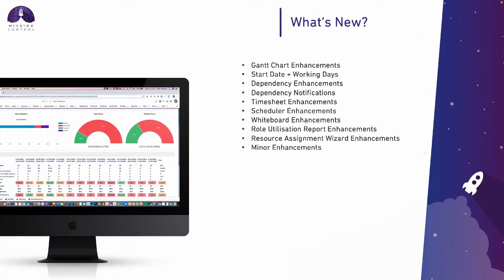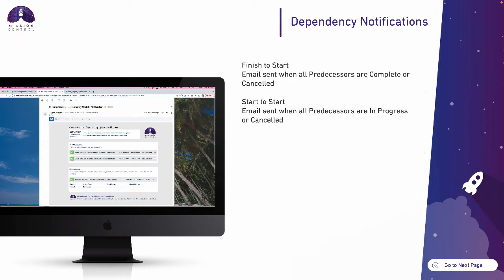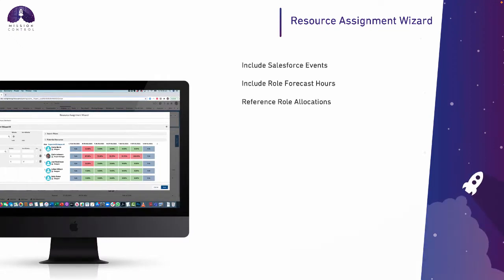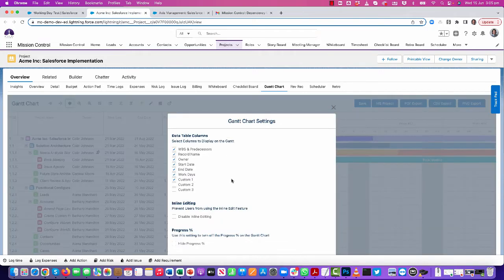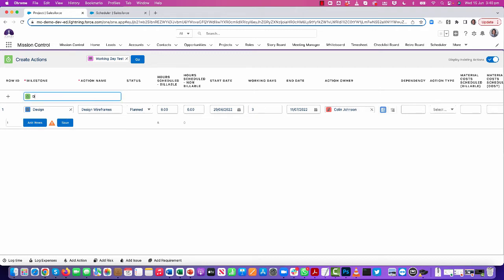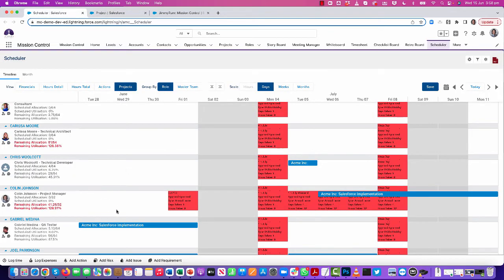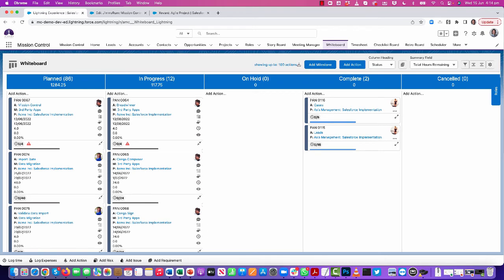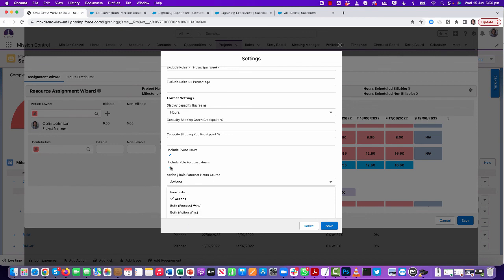Mission Control: What's New Webinar - Version 1.61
Gantt Chart Updates
Start Date + Working Days
Dependency Enhancements
Dependency Notifications
Timesheet Updates
Whiteboard Updates